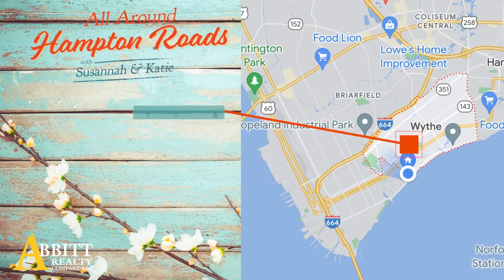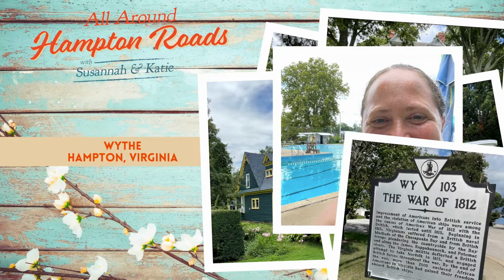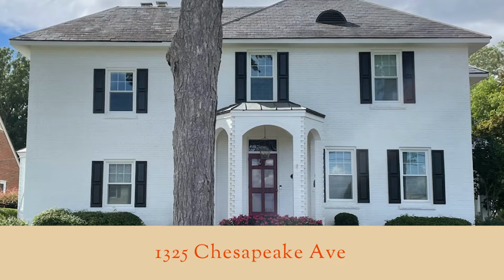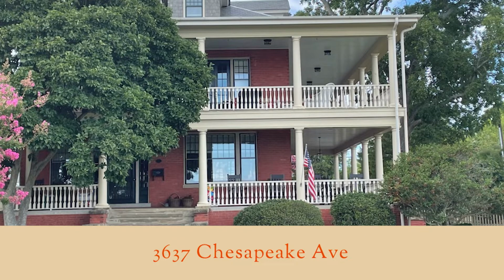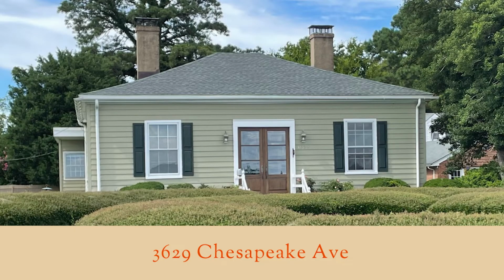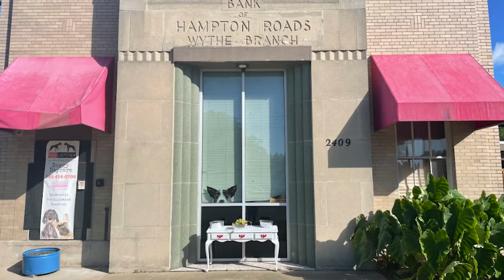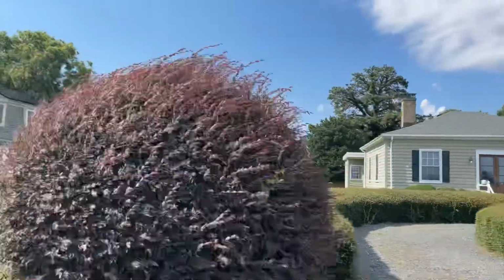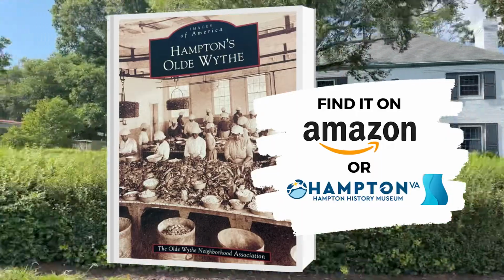Olde Wythe, neighborhood in Hampton Virginia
Exploring the neighborhood of Olde Wythe in Hampton, Virginia. We explore the highlights, best features, beautiful homes and history of this historic neighborhood.